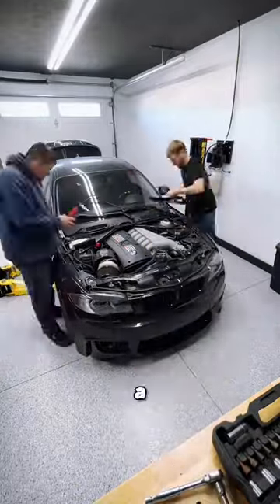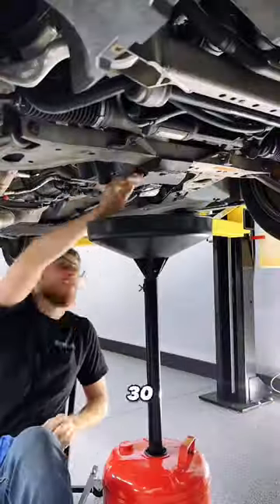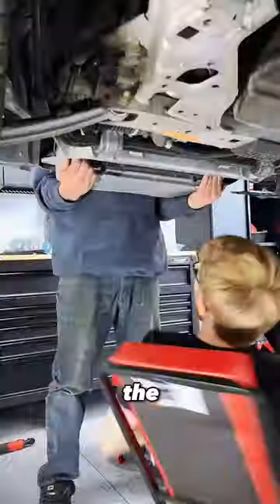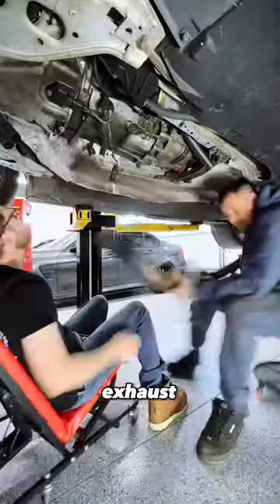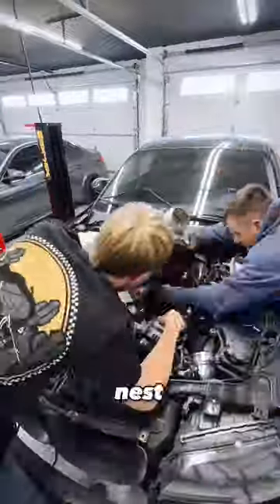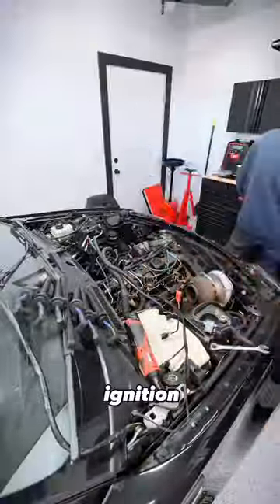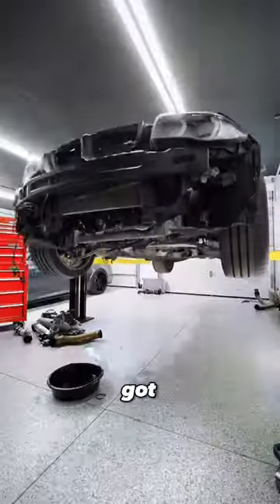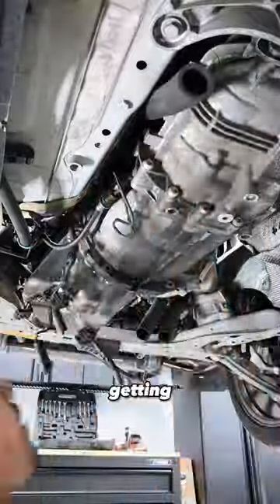How to Remove a BMW Engine in 30 Seconds 🤯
In this video, I explain how to pull the N54 engine from a BMW 135i. The same steps would apply to a BMW 335i, and the N55 engine. My 2008 BMW 135i was single turbo making 750whp before the stock engine finally gave up. I removed it so I can rebuild or repair it.